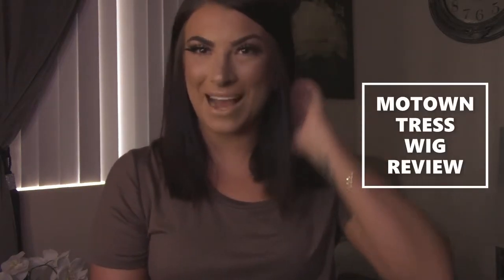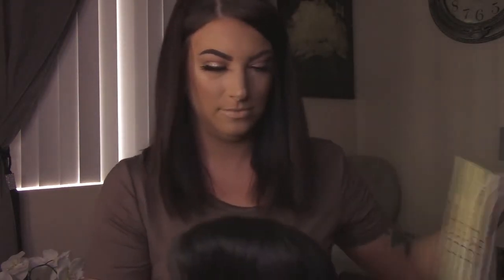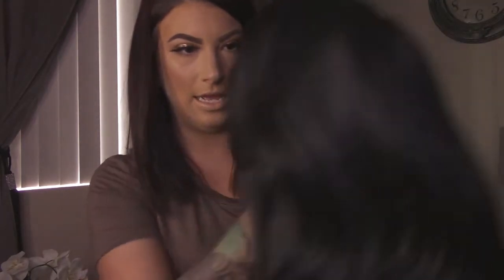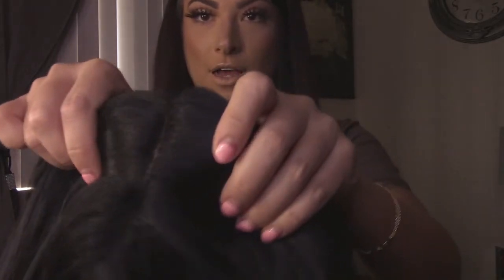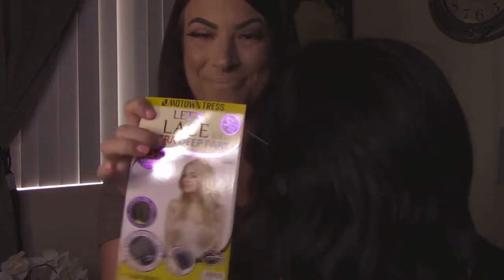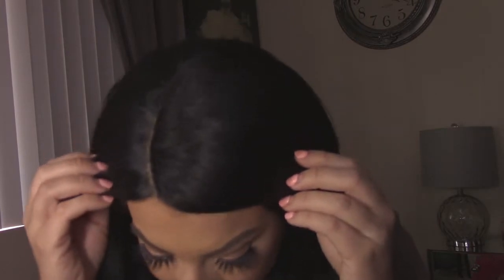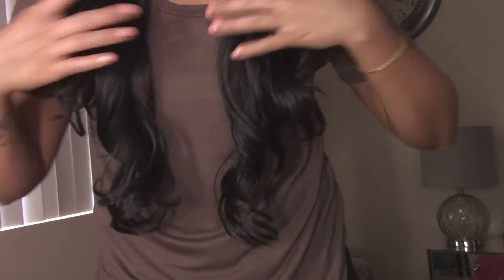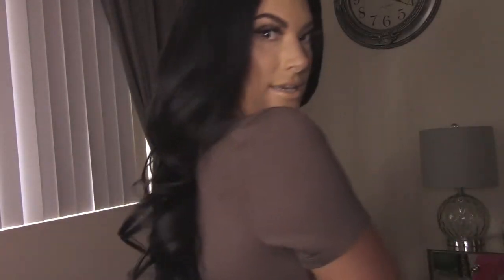ONE OF THE BEST WIGS EVER?? ONLY $29.95?! Motown Tress Extra Deep Part Lace Front Wig LXP.Envy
First impression and review on the Motown Tress Extra Deep Part Lace Front Wig – LXP.Envy. I have the color 1B. She's heat safe up to 400 degrees. 5 inch deep part. Lace from ear to ear.